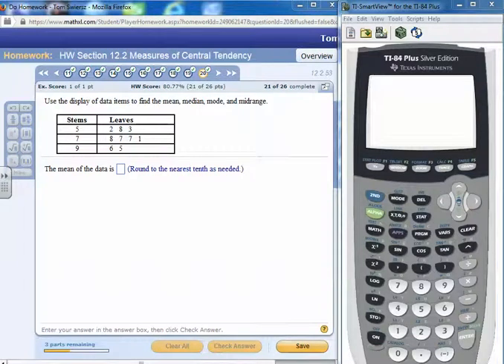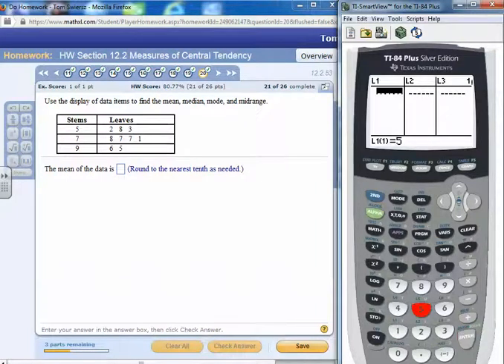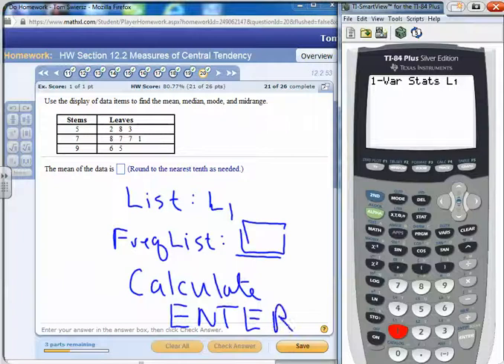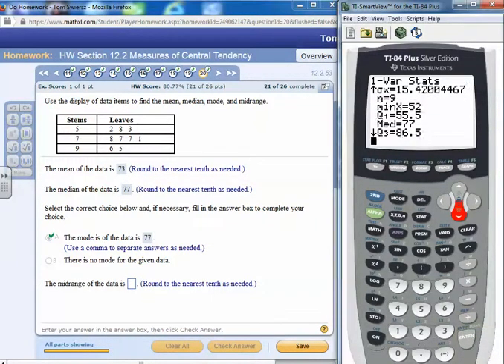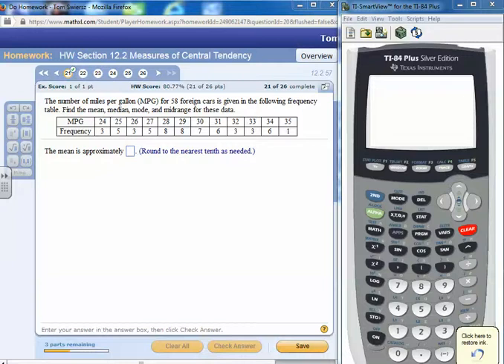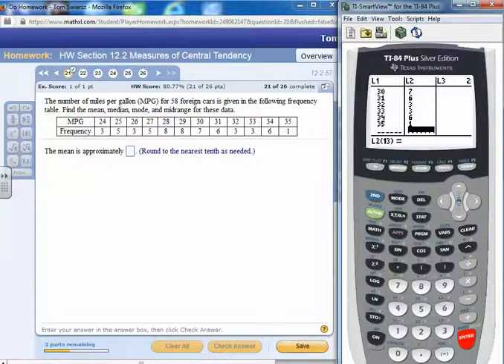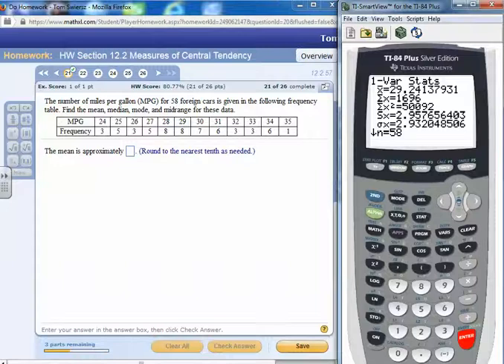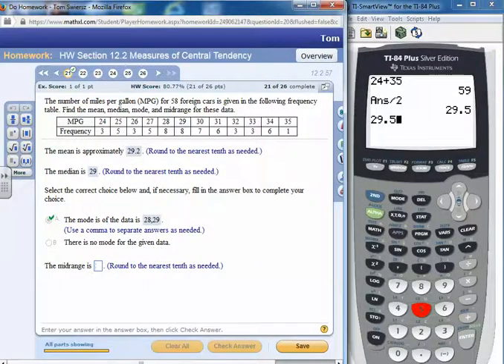Section 12.2 Homework Exercises #20 and #21 in MyMathLab